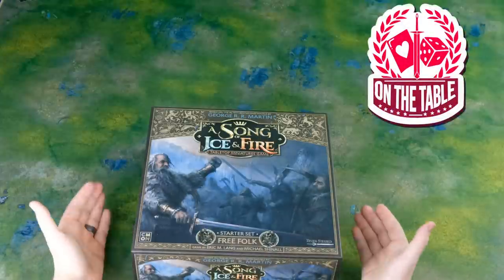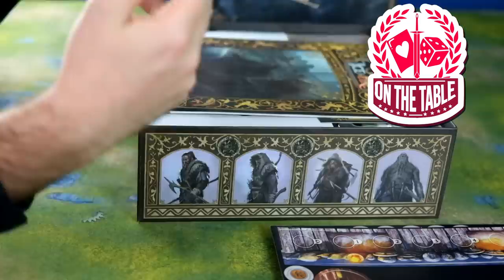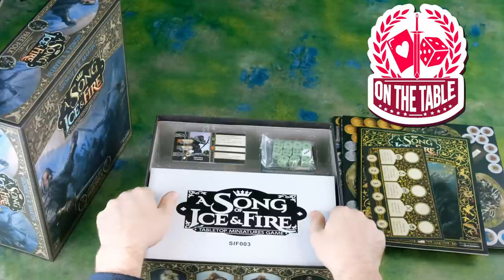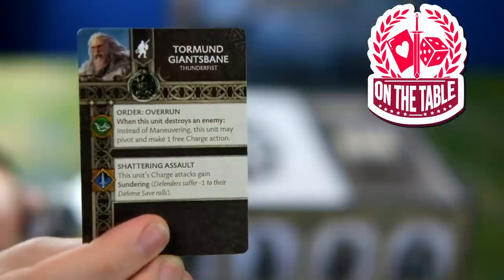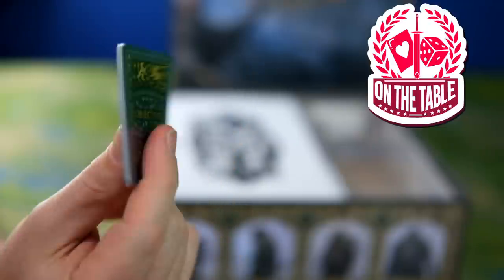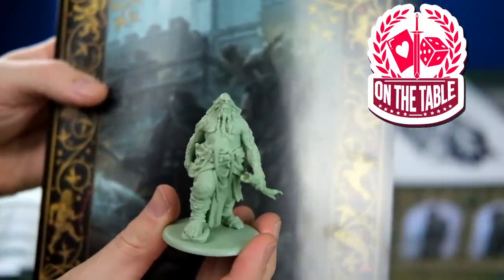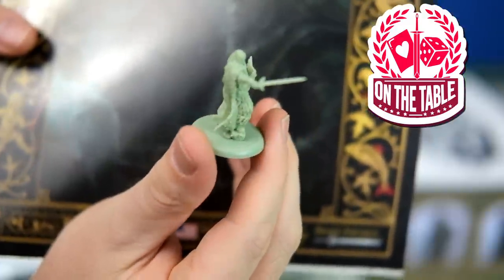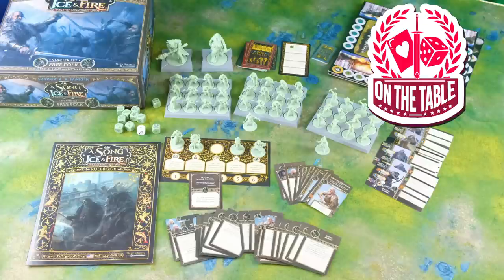Free Folk Starter Set Unboxing for A Song of Ice and Fire the Miniatures Game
Chase from On the Table Gaming takes a look at the Free Folk Starter Set for A Song of Ice and Fire the miniatures game from CMON Games.

You can also support On The Table Gaming by purchasing On the Table Gaming branded items at Rebellightworks.com

And be sure to check out our ASOIAF tmg podcast "On the Table" on iTunes!